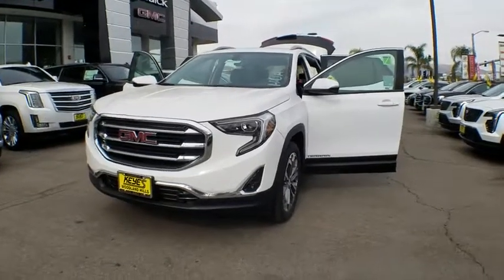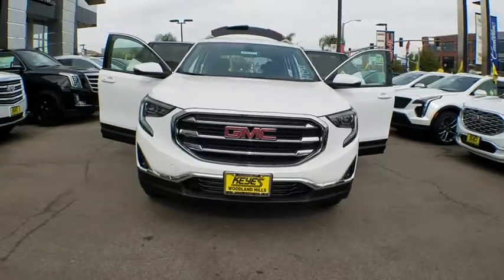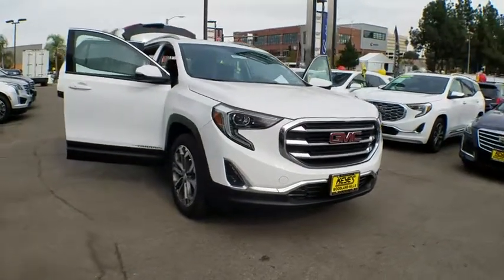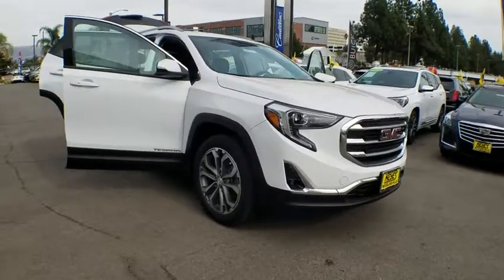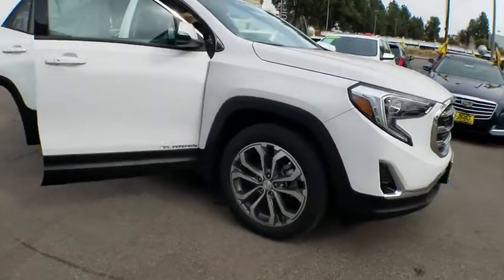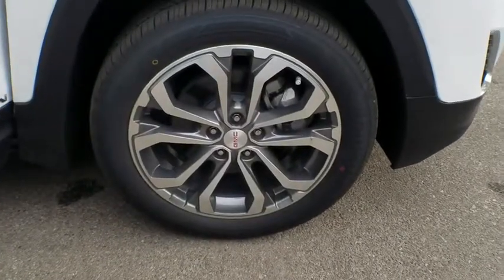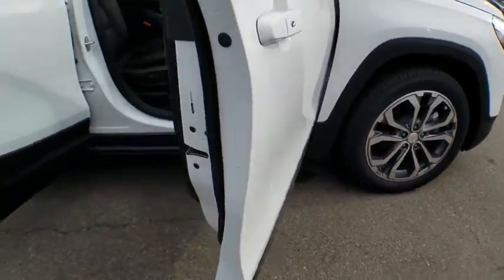2019 GMC Terrain Los Angeles, Woodland Hills, Beverly Hills, Thousand Oaks, Van Nuys, CA 890317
2019 GMC Terrain

1Tax, title, license, dealer fees, and dealer installed options (unless itemized above) are extra. Not available with special finance or lease offers. See dealer for details. $1,500 - National Buick and GMC Bonus Cash. Exp. 11/30/2018, $3,000 - Buick and GMC Private Offer Program. Exp. 11/30/2018
AUDIO SYSTEM  8 DIAGONAL GMC INFOTAINMENT SYSTEM  includes multi-touch display  AM/FM/SiriusXM stereo  Bluetooth streaming audio for music and most phones  Android Auto and Apple CarPlay capability for compatible phones  advanced voice recognition  in-vehicle apps  personalized profiles for infotainment and vehicle settings (STD),DRIVER ALERT PACKAGE I  includes (UKC) Lane Change Alert with Side Blind Zone Alert  (UFG) Rear Cross Traffic Alert  (UD7) Rear Park Assist and (HS1) Safety Alert Seat,LANE CHANGE ALERT WITH SIDE BLIND ZONE ALERT,MEMORY PACKAGE  recalls 2 presets for power driver seat and outside mirrors,SLT PREFERRED EQUIPMENT GROUP  Includes Standard Equipment,TRANSMISSION  9-SPEED AUTOMATIC 9T50  ELECTRONICALLY-CONTROLLED WITH OVERDRIVE,UNIVERSAL HOME REMOTE  includes garage door opener  3-channel programmable,REAR PARK ASSIST,SAFETY ALERT SEAT,TIRES  P235/50R19 ALL-SEASON BLACKWALL,EXHAUST  DUAL WITH BRIGHT TIPS,WHEELS  19 X 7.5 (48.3 CM X 19.1 CM) MACHINED ALUMINUM  with Gray painted accents,AXLE  3.17 FINAL DRIVE RATIO,SUMMIT WHITE,SEATS  FRONT BUCKET  (STD),BRAKES  4-WHEEL ANTILOCK  4-WHEEL DISC  12.6 FRONT AND 11.3 REAR,PREFERRED PACKAGE  includes (TC2) hands-free rear power programmable liftgate  (A45) Memory Package  (ADT) front passenger 6-way power seat  (AT9) front passenger power seat with power lumbar  (UVD) heated steering wheel and (UG1) Universal Home Remote,REAR CROSS TRAFFIC ALERT,TIRE  SPARE  T125/70R17 BLACKWALL,SEAT  FRONT PASSENGER 6-WAY POWER WITH 2-WAY POWER LUMBAR,JET BLACK  PERFORATED LEATHER-APPOINTED SEAT TRIM,LIFTGATE  REAR POWER PROGRAMMABLE  HANDS FREE,WHEEL  SPARE  17 (43.2 CM) STEEL,SEAT  FRONT PASSENGER POWER LUMBAR,ENGINE  2.0L TURBO  4-CYLINDER  SIDI  VVT  (252 hp [188.0 kW] @ 5500 rpm  260 lb-ft of torque [353.0 N-m] @ 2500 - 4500 rpm),STEERING WHEEL  HEATED,LICENSE PLATE FRONT MOUNTING PACKAGE,Turbocharged,Front Wheel Drive,ABS,4-Wheel Disc Brakes,Aluminum Wheels,Tires - Front All-Season,Tires - Rear All-Season,Temporary Spare Tire,Luggage Rack,HID headlights,Automatic Headlights,Fog Lamps,Privacy Glass,Heated Mirrors,Power Mirror(s),Integrated Turn Signal Mirrors,AM/FM Stereo,Satellite Radio,MP3 Player,Bluetooth Connection,Smart Device Integration,Auxiliary Audio Input,WiFi Hotspot,Bucket Seats,Leather Seats,Heated Front Seat(s),Power Driver Seat,Driver Adjustable Lumbar,Pass-Through Rear Seat,Rear Bench Seat,Floor Mats,Leather Steering Wheel,Steering Wheel Audio Controls,Tire Pressure Monitor,Trip Computer,Power Windows,Power Door Locks,Keyless Entry,Security System,Keyless Start,Remote Engine Start,Cruise Control,Climate Control,Multi-Zone A/C,Power Outlet,Auto-Dimming Rearview Mirror,Traction Control,Stability Control,Daytime Running Lights,Driver Air Bag,Passenger Air Bag,Front Side Air Bag,Front Head Air Bag,Rear Head Air Bag,Passenger Air Bag Sensor,Back-Up Camera,Telematics